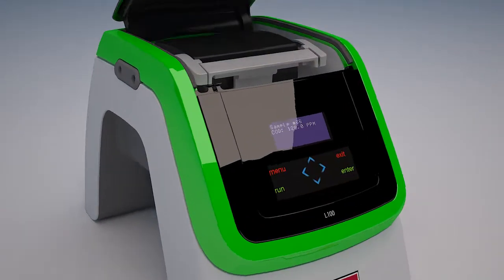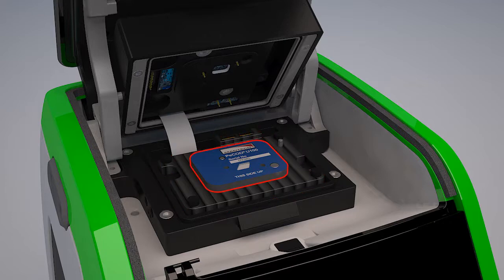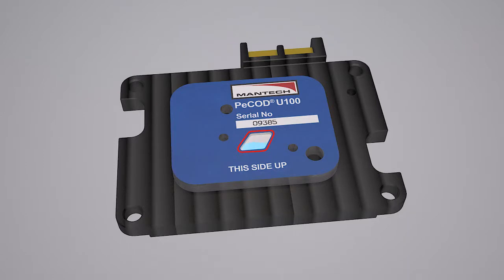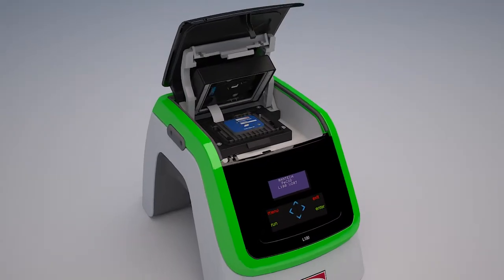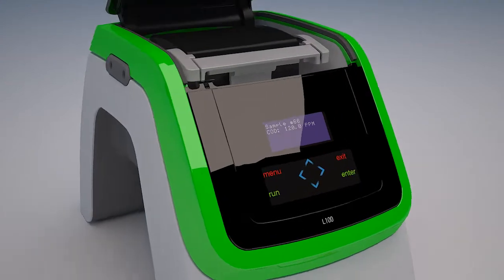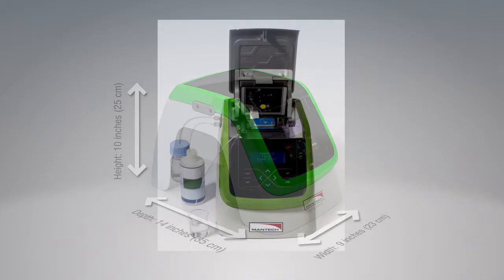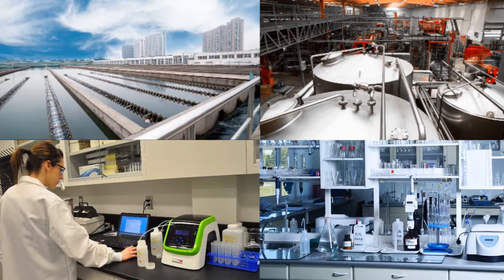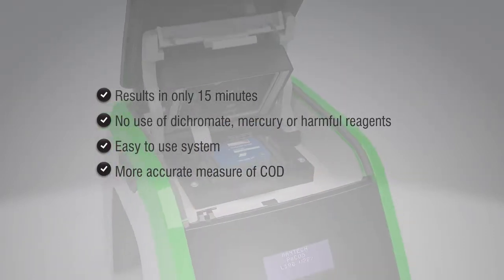PeCOD - Rapid, Green and Safe COD Analysis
Take a look into the PeCOD, MANTECH's 10-minute chemical oxygen demand (COD) analyzer. Stay safe with dichromate and mercury free COD analysis.